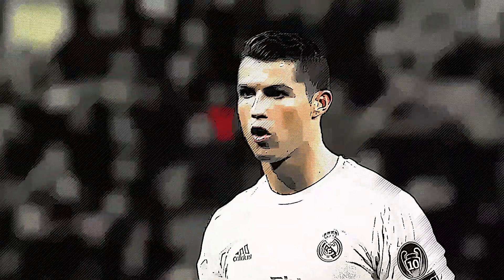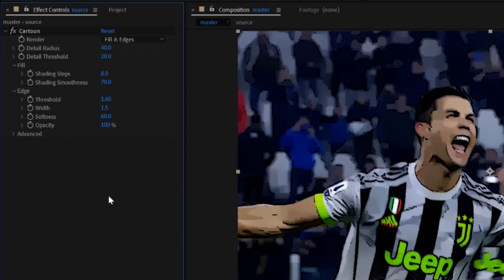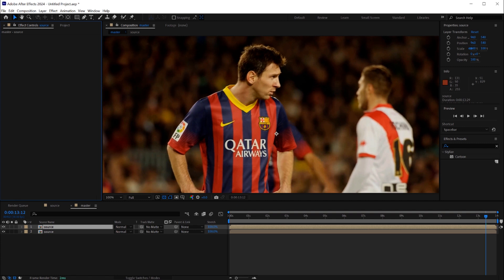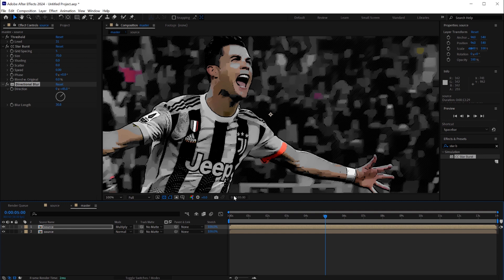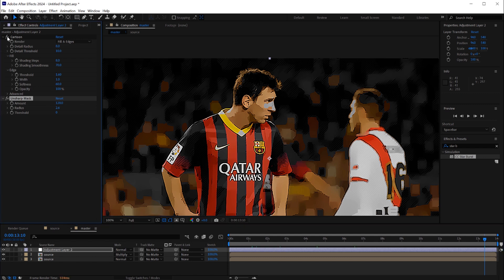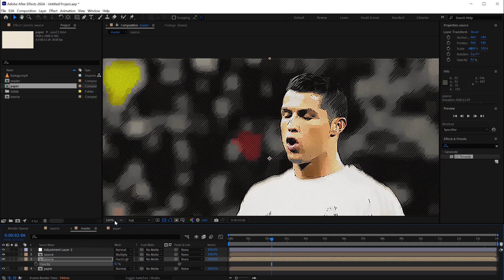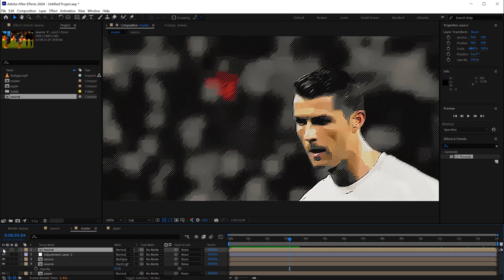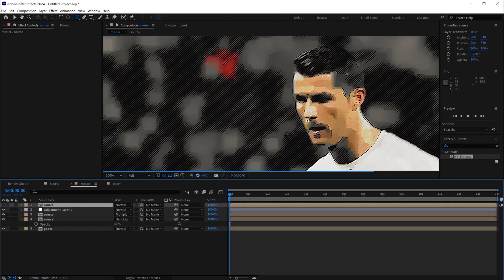After Effects Tutorial | Smart Cartoon Effect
In this new after effects tutorial I will show you how to give your video Footage a nice smart cartoonish look. Without any plugin, in just few steps.